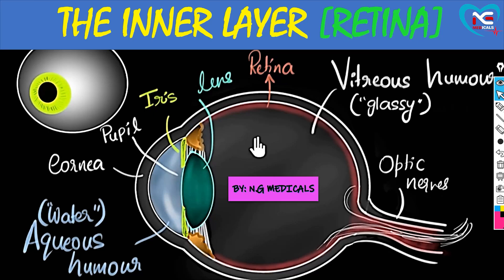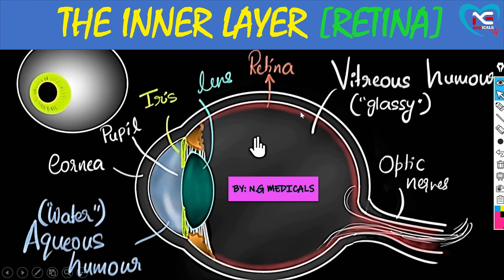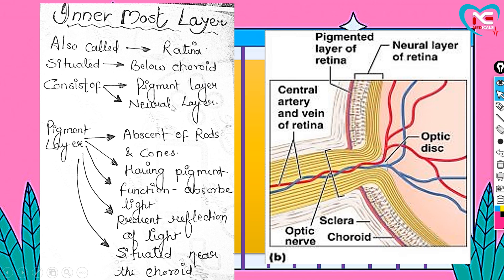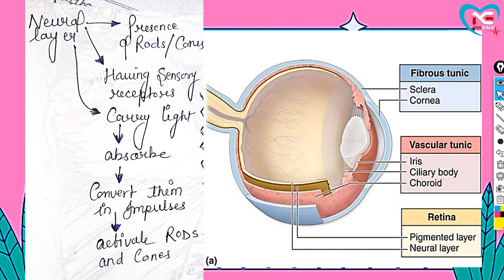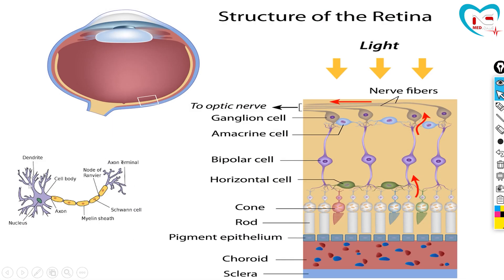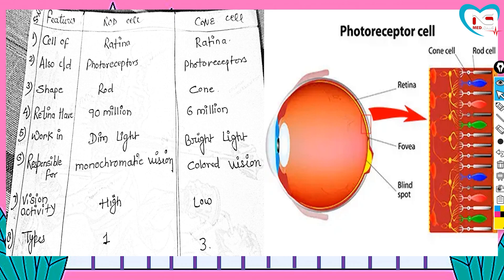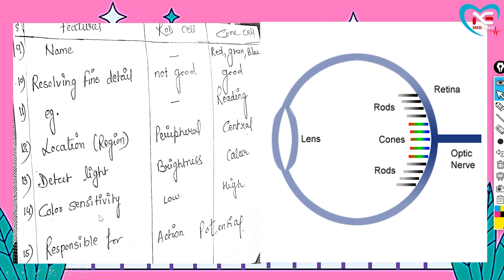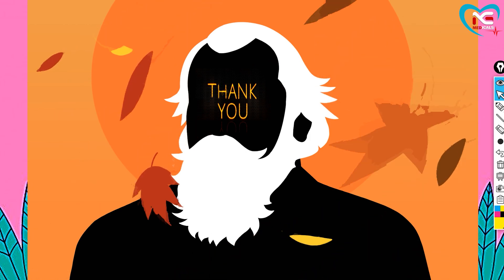Eye Part 3 INNER LAYER [ retina ] -EASY NOTES- | EXPLANATION IN HINDI | N.G MEDICALS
IN THIS VIDEO I HAVE EXPLAINED INNER LAYER [ retina ] including its parts like -FOVIA, MACULA, OPTIC DISC, BLIND SPOT, OPTIC NERVE, NEURAL & PIGMENTED LAYER

BSC nursing students
POST-B.SC
B PHARMA
D PHARMA
M.SC NURSING
c h o
NEET 2021
JEE Main 2021
GATE 2022
IIT JAM 2022
CAT 2021
XAT 2022
UGC NET 2021
NDA 2021
UPES Admission 2021
JEECUP 2021
SRMJEEE 2021
CMAT 2021
GPAT 2021
VITEEE 2021
JEE Advanced 2021
UPSEE 2021
# nursing railway competition
nursing competition
class 12th biology
Medical Entrance Exam 2021
Pharmacy Entrance Exams 2021

the outer layer of the eye sclera and cornea
white portion or area of the eye
transparent area of the eye

4 sense organs,
sense organs 5th class,
5 sense organs for kindergarten,
write 5 sense organs name,
5 sense organs drawing easy,
5 sense organs in hindi,
5 sense organs drawing,
5 sense organs name,
5 sense organs and their functions,
5 sense organs picture,
5 sense organs sentence,
6 sense organs of human,
sense organs grade 6,
sense organs class 8,
sense organs 9th class lesson,
sense organs 9th class biology,
9th class sense organs
retina of eye,
retina of eye anatomy,
retina physiology,
retina review,
retina vision,
retina view,
retina wala
Retina Definition
The retina is the sensory membrane that lines the inner surface of the back of the eyeball. It's composed of several layers, including one that contains specialized cells called photoreceptors.

There are two types of photoreceptor cells in the human eye — rods and cones.

Rod photoreceptors detect motion, provide black-and-white vision and function well in low light. Cones are responsible for central vision and color vision and perform best in medium and bright light.

Rods are located throughout the retina; cones are concentrated in a small central area of the retina called the macula. At the center of the macula is a small depression called the fovea. The fovea contains only cone photoreceptors and is the point in the retina responsible for maximum visual acuity and color vision.

Retina Function
Photoreceptor cells take light focused by the cornea and lens and convert it into chemical and nervous signals which are transported to visual centers in the brain by way of the optic nerve. [See eye illustration.]

In the visual cortex of the brain (which, ironically, is located in the back of the brain), these signals are converted into images and visual perceptions.

SENSE ORGAN  kya hai,

SENSE ORGAN  means,
SENSE ORGAN  anatomy and physiology
SENSE ORGAN  nursing lecture,
SENSE ORGAN  notes,

SENSE ORGAN r presentation,
SENSE ORGAN  ppt,
what does SENSE ORGAN  look like,
what is SENSE ORGAN

choroid plexus,
choroid anatomy,
choroid and iris,
choroid and macula,
choroid ciliary body and iris,
choroid eye anatomy,
choroid function,
choroid in eye,
choroid in eye in hindi,
choroid kise kahate hain,
choroid kya hai,
choroid ki hindi,
choroid layer,
choroid layer of the eye,
choroid of eye